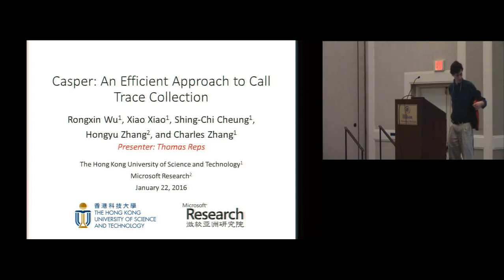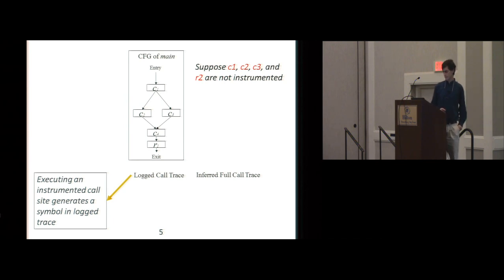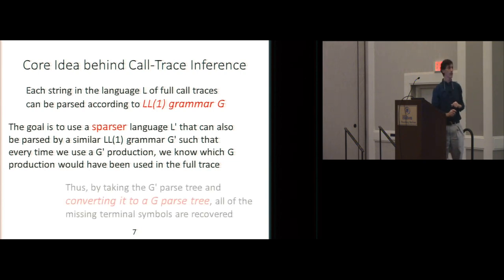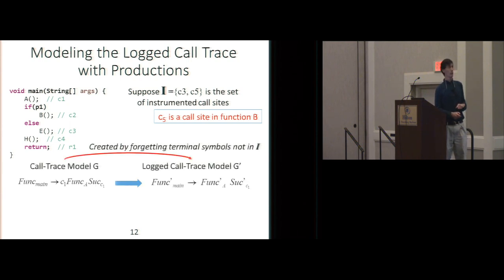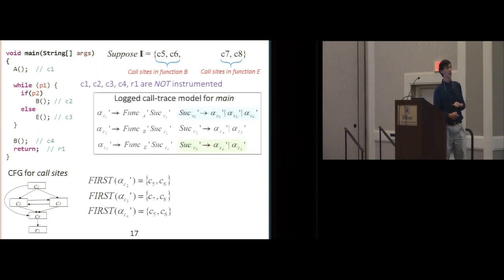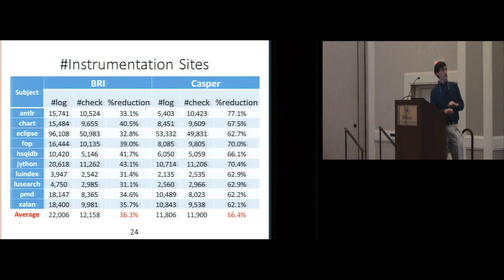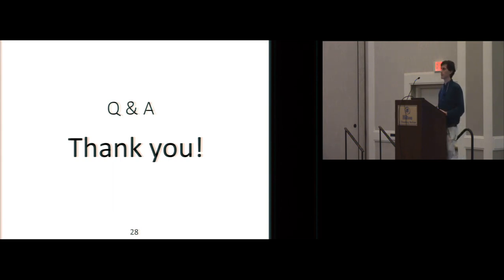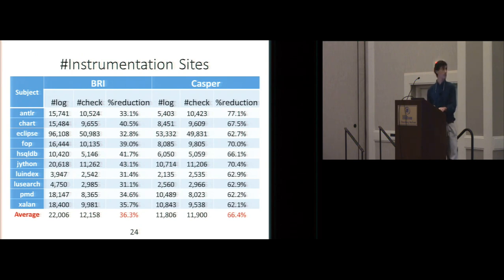Casper: An Efficient Approach to Call Trace Collection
Thomas Reps